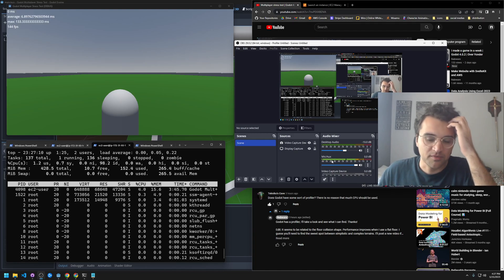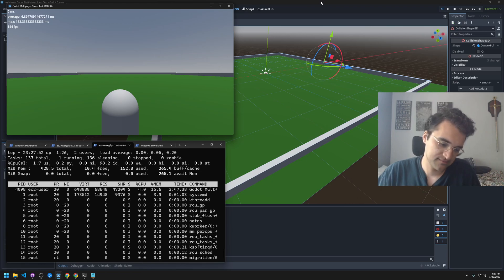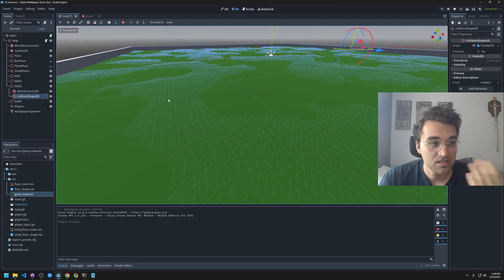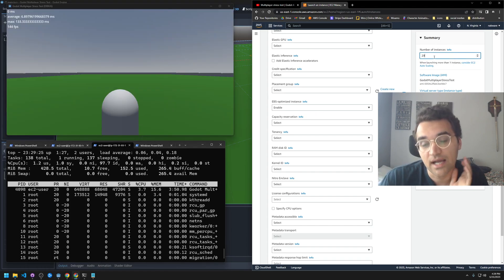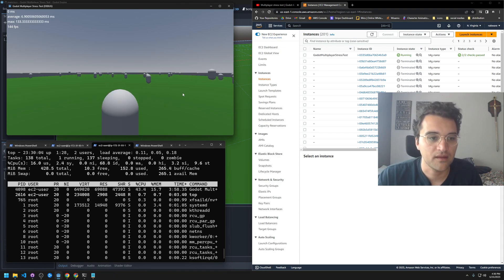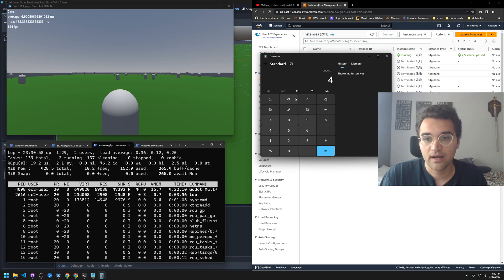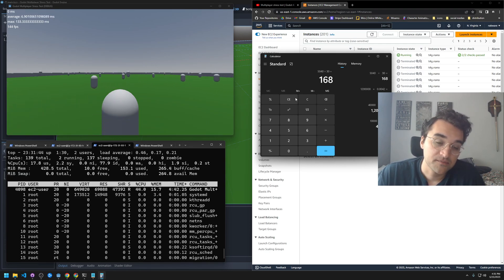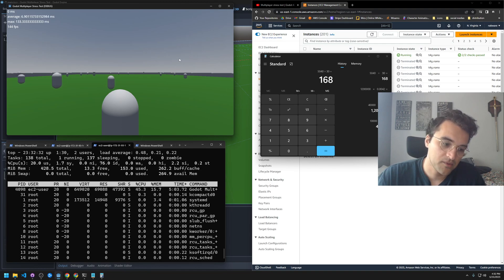Improved multiplayer stress test | Godot 4.0.3 | AWS | ARM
0:00 Intro
0:35 Profiler
1:01 Floor collision shape
2:16 Stress test
3:42 Pricing
4:35 End